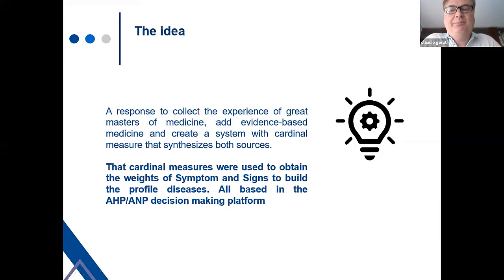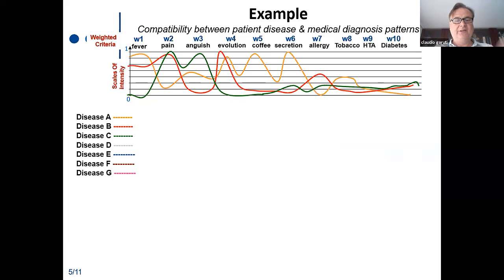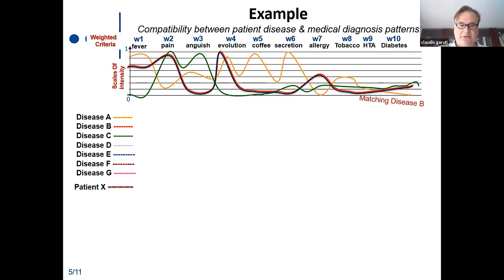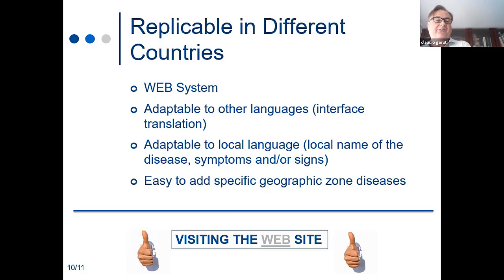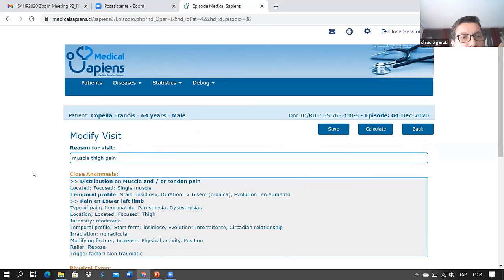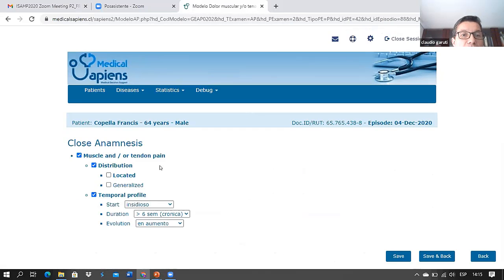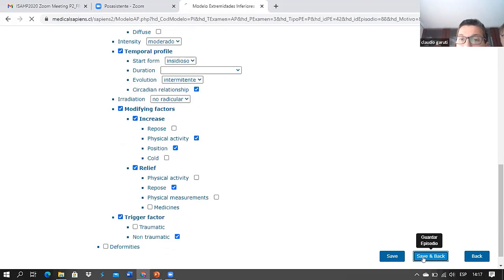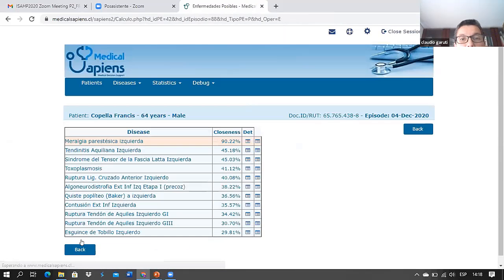ISAHP2020: HOW TO ASSIST TO BETTER AND FASTER MEDICAL DIAGNOSES THROUGH MEDICAL SAPIENS WEB PLATFORM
ISAHP 2020
FRIDAY DECEMBER 4
Paper Presentation: HOW TO ASSIST TO BETTER AND FASTER MEDICAL DIAGNOSES THROUGH MEDICAL SAPIENS WEB PLATFORM
Authors: Claudio Garuti (Chile)1 (1. Fulcrum Engineering)